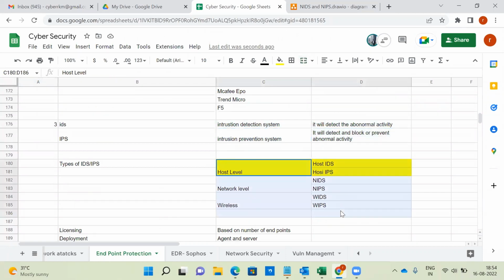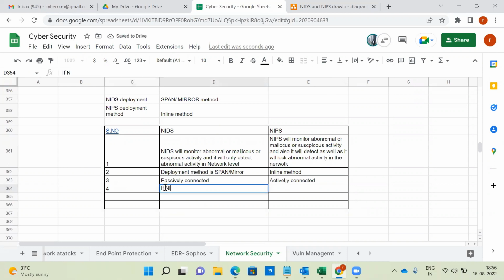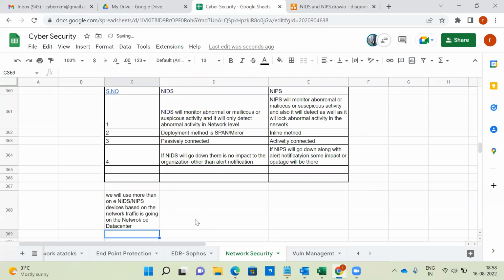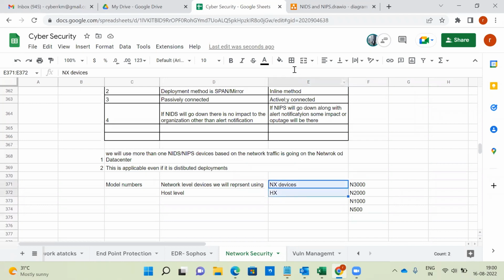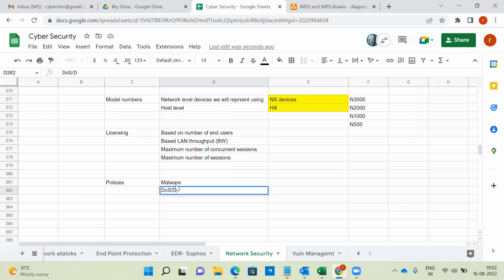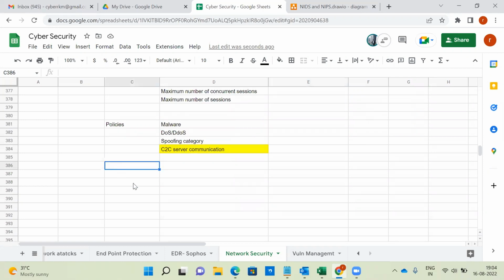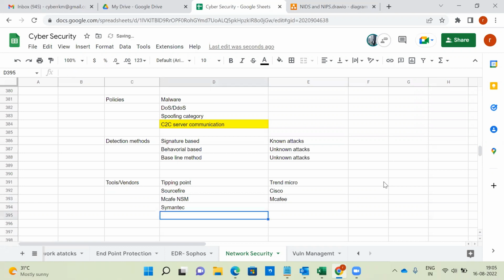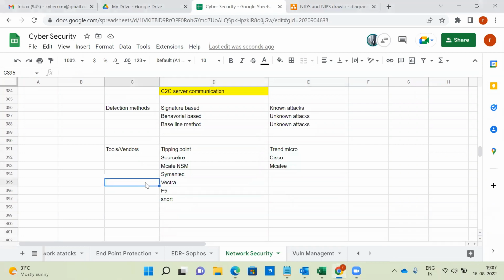NIDS/NIPS-Part4-soc security cybersecurity cyberpunk endpointsecurity hack hacker hacks ips fun